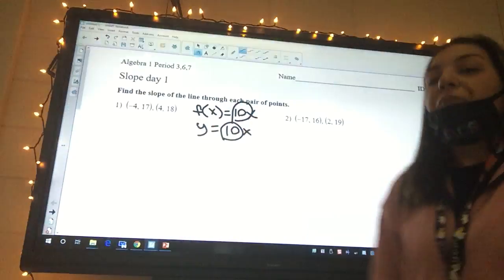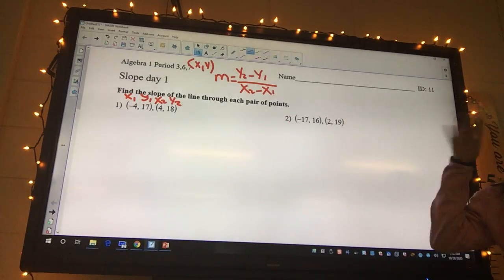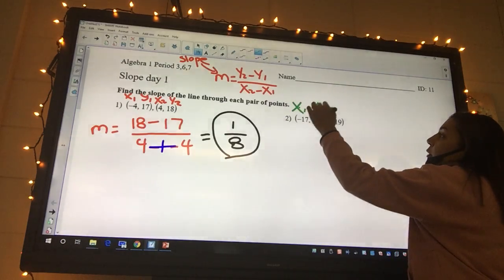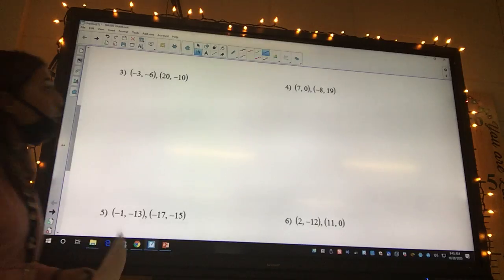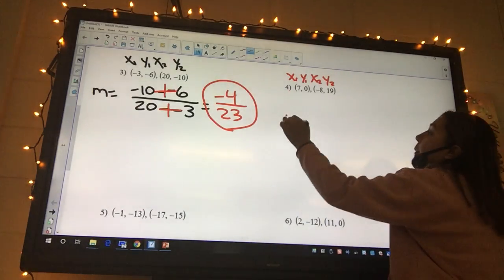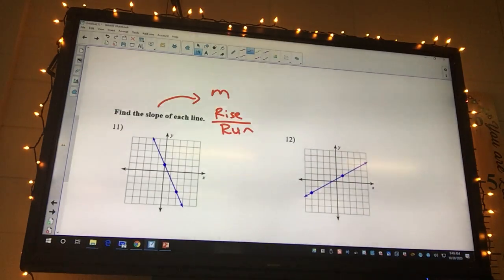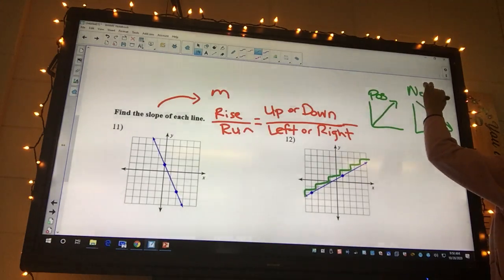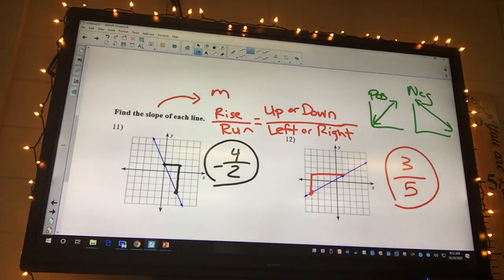Slope day 1 video part 1